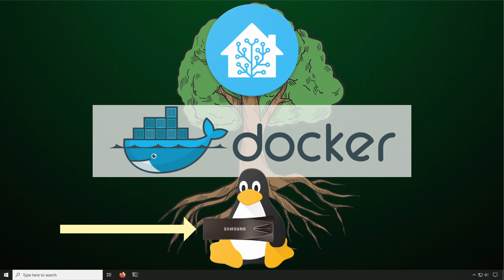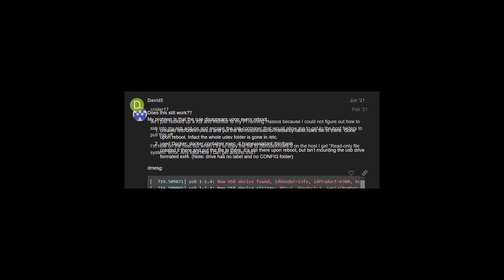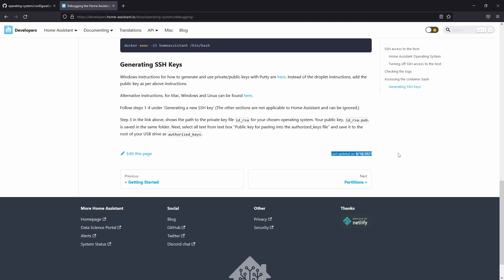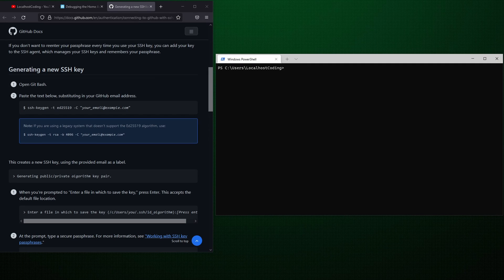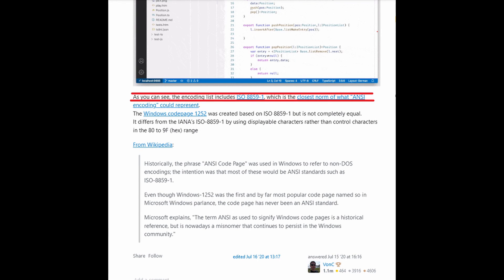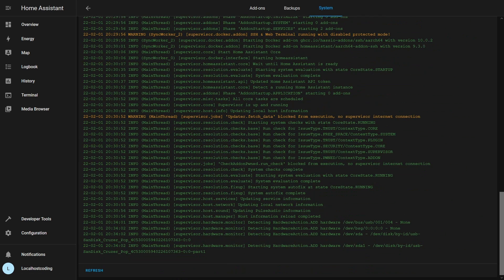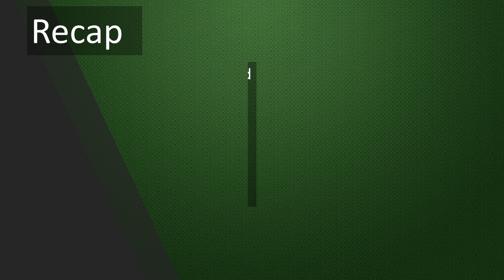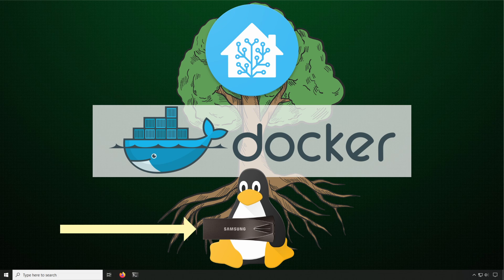Mounting Hard Drive to Home Assistant OS - Part 1: Root Access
In this video I will show all the common pitfalls of gaining root access to home assistant. Below is the web link which goes into some detail but didn't cover everything for me and I spent more than a few hours trying to piece together how to get it to work. This is my second video, looking forward to creating more and better videos!

This is just part one of a two part series in mount a hard drive to home assistant. This video will give you powerful access to mount the hard drive. Knowing how to gain root access is good to know even if you are not going to mount a hard drive.